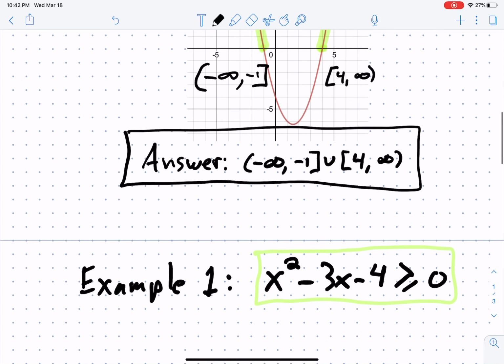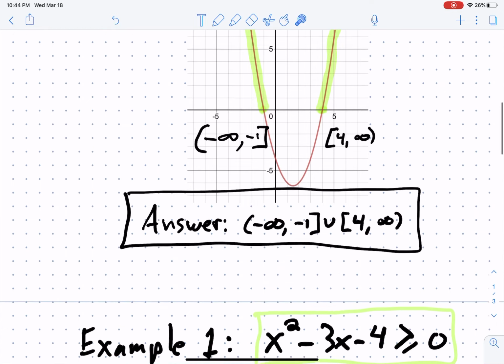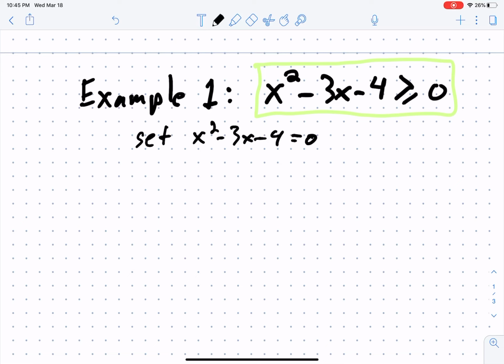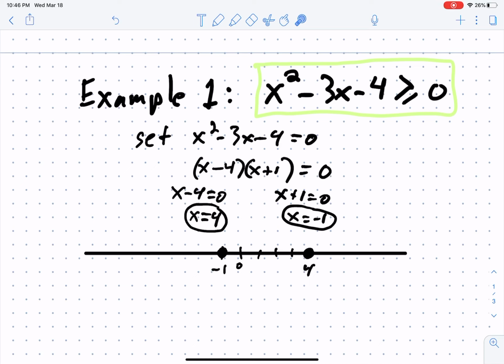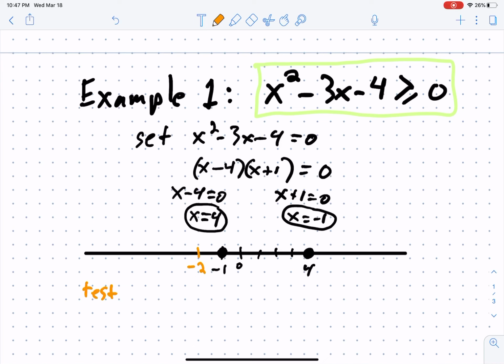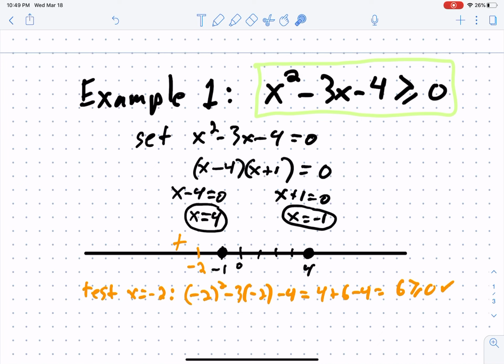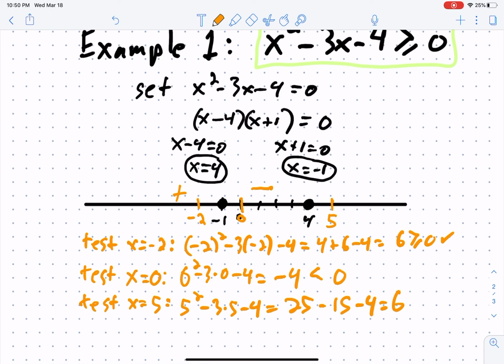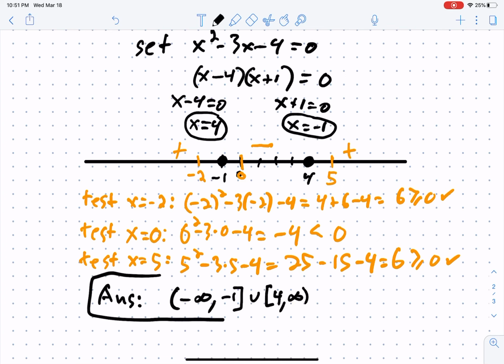Lesson 12: Polynomial and Rational Inequalities - example 1 continued